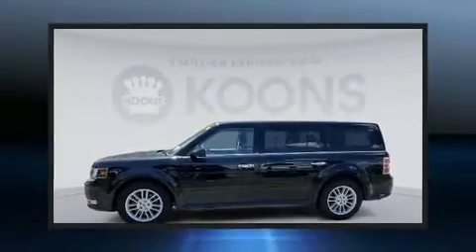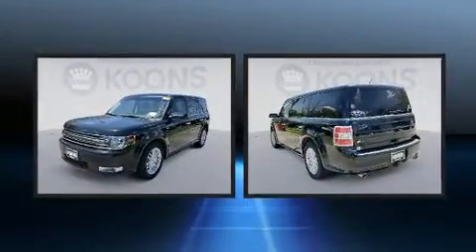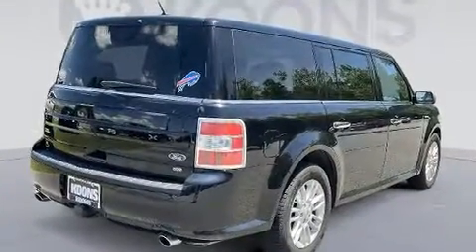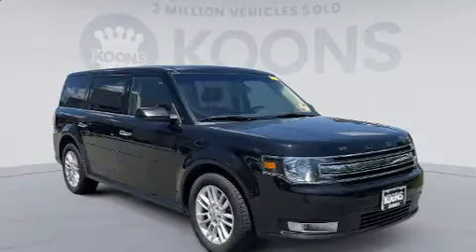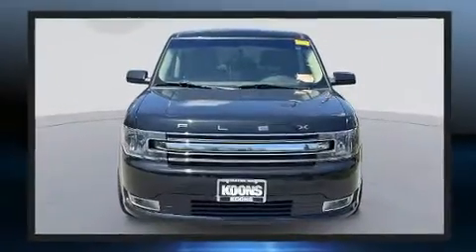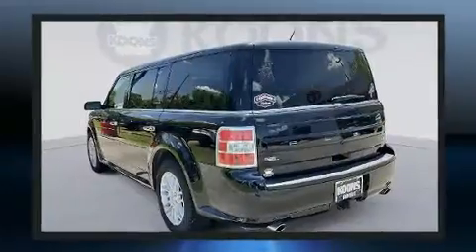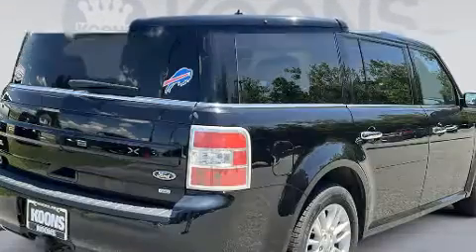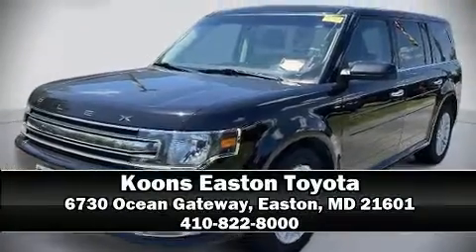2019 Ford Flex SEL in Easton, MD 21601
You can expect a lot from the 2019 Ford Flex. Smooth gearshifts are achieved thanks to the 3.5 liter 6 cylinder engine, and for added security, dynamic Stability Control supplements the drivetrain. Top features include heated front seats, a rear window wiper, adjustable headrests in all seating positions, a power seat, a trip computer, front and rear air conditioning, an overhead console, and remote keyless entry. Ford also prioritized safety and security by including: dual front impact airbags, front side impact airbags, traction control, brake assist, a panic alarm, an emergency communication system, and 4 wheel disc brakes with ABS. Our experienced sales staff is eager to share its knowledge and enthusiasm with you. They'll work with you to find the right vehicle at a price you can afford. We are here to help you.